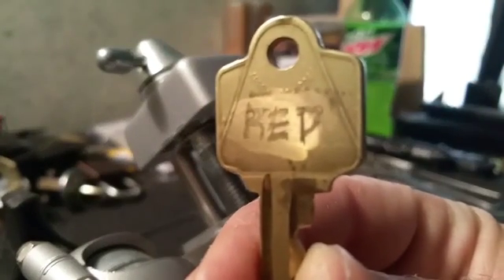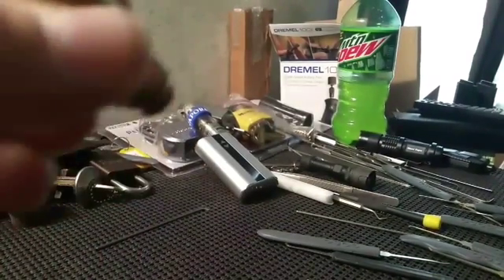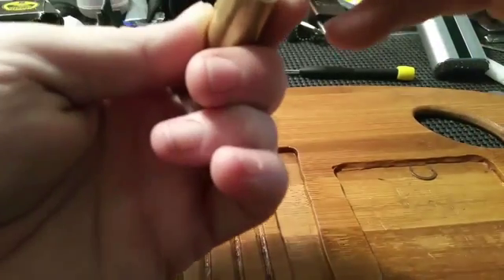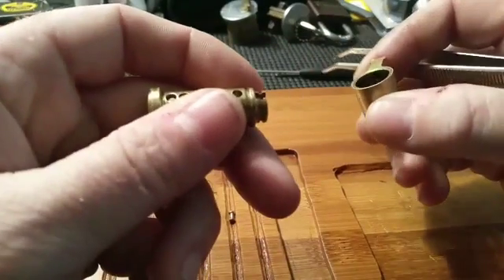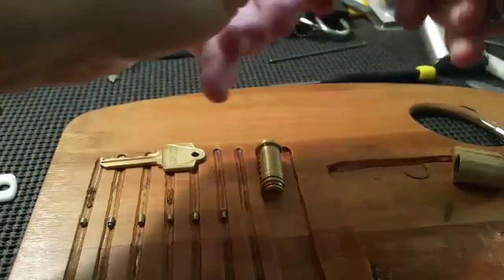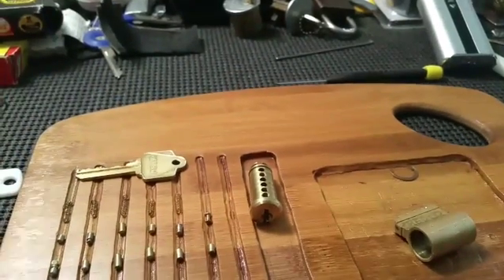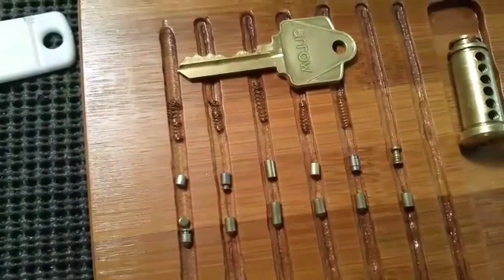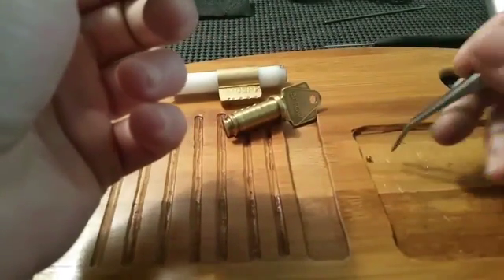(099) Arrow (6-pin) kik spp'd & gutted Challenge Lock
Arrow  (6-pin) kik spp'd & gutted Challenge Lock (Redeye)

Thanks for the lock Luke Locks